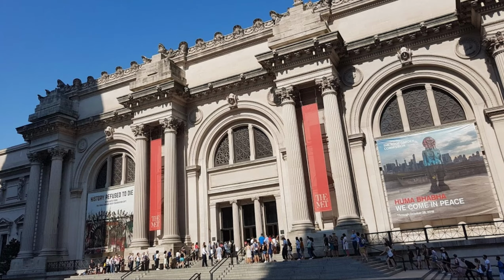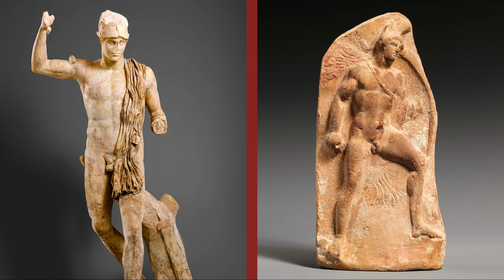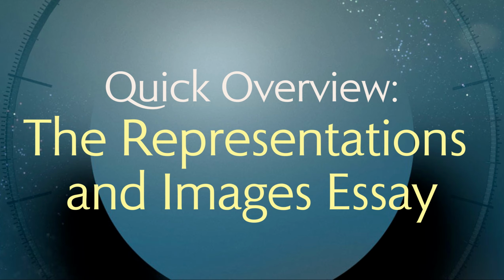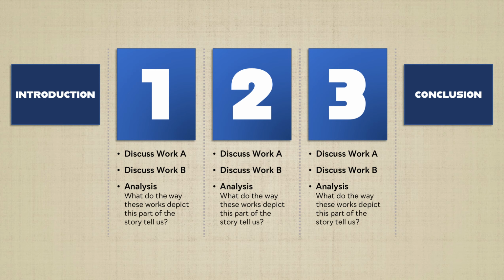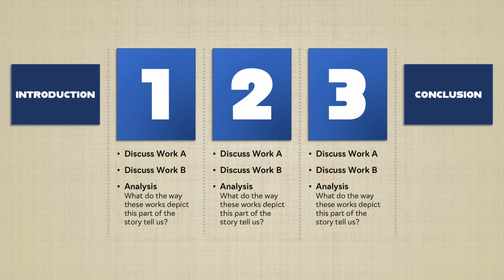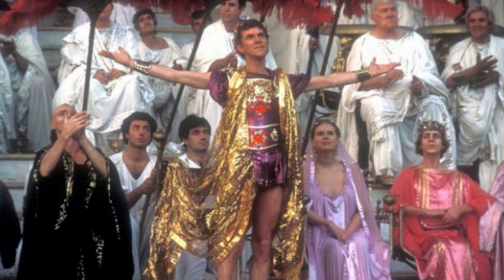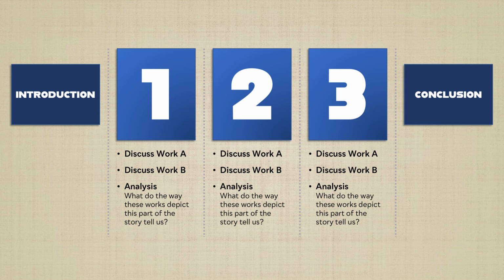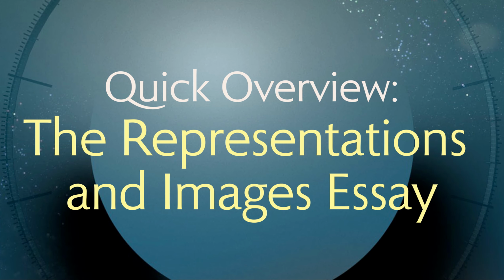Quick Overview: The Images Essay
Key points and examples for the Representations and Images Essay. (AR)